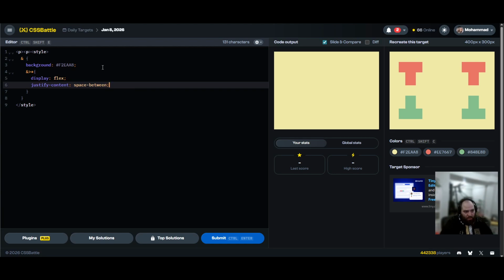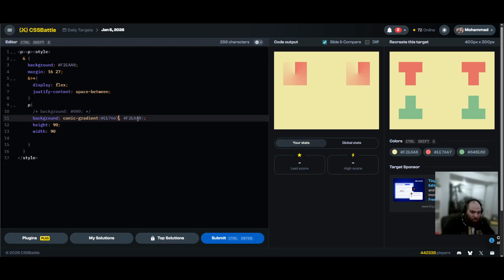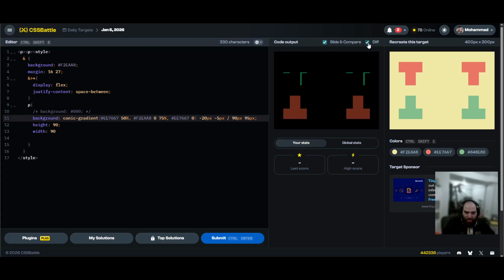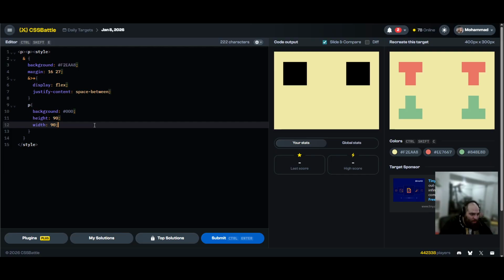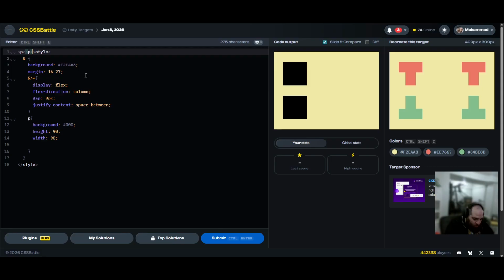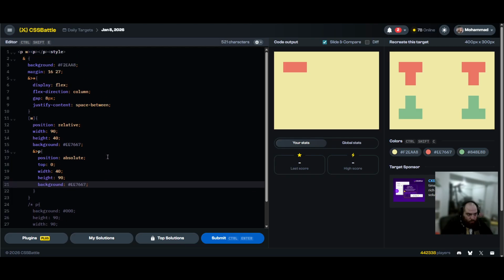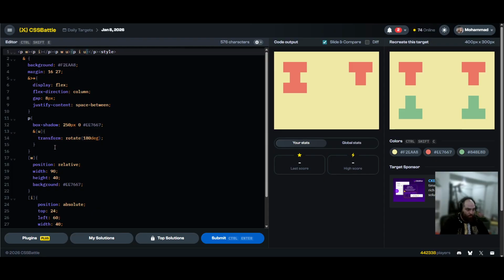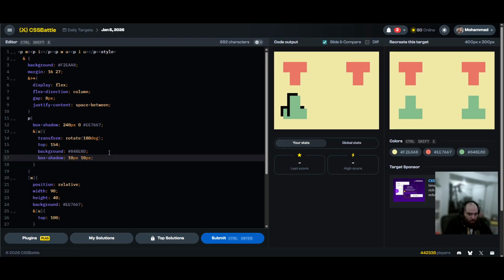CSSBattle Daily Challenge January 08 2026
I struggled with conic-gradient at first then realized that it was the incorrect approach. This one was trickier than it seemed.